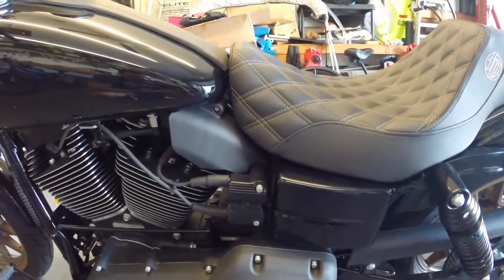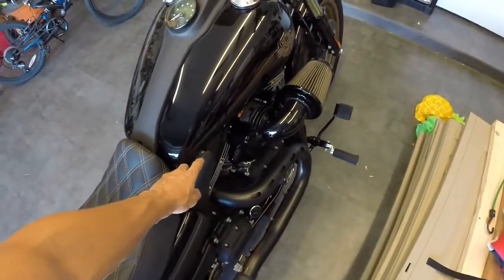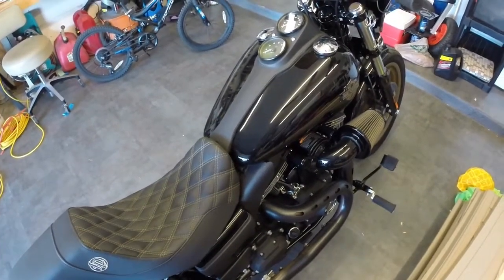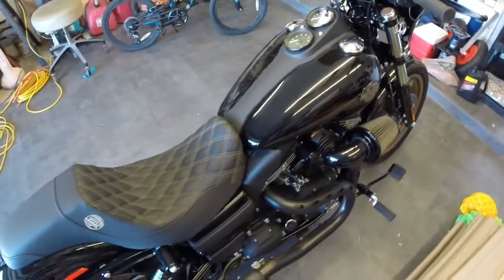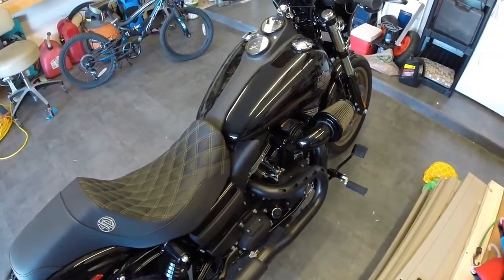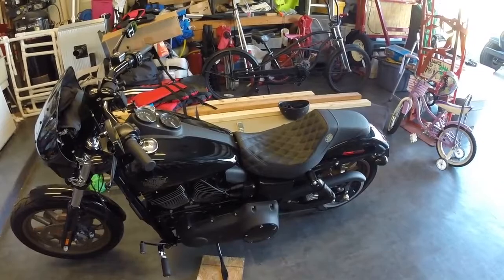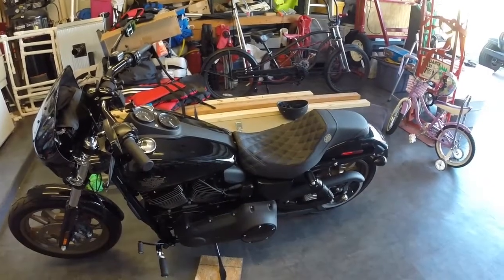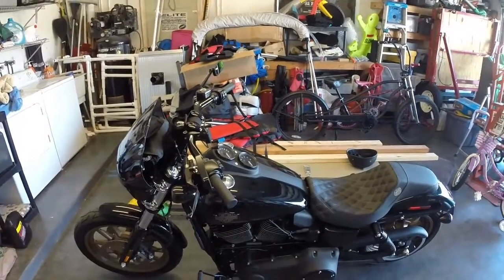Low Rider Update Heat Shields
Heat Shield install on my Low Rider S after Hurricane Irma.